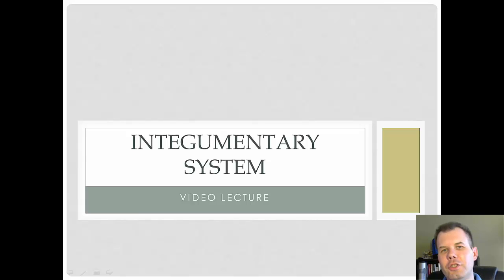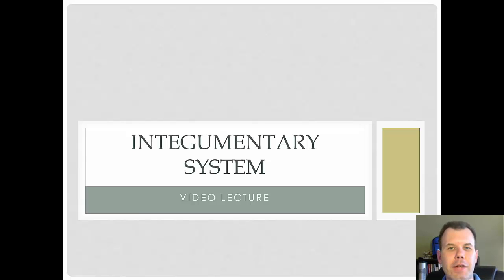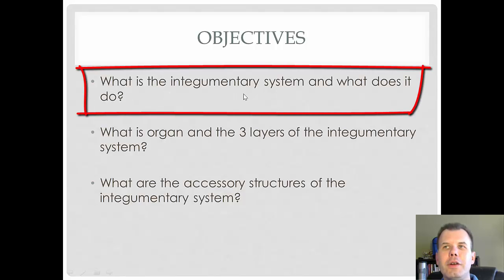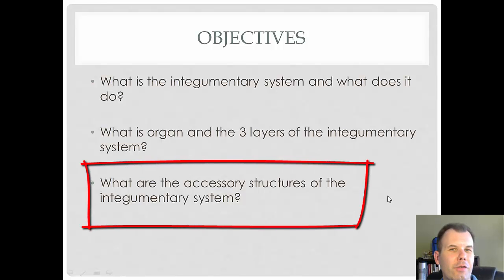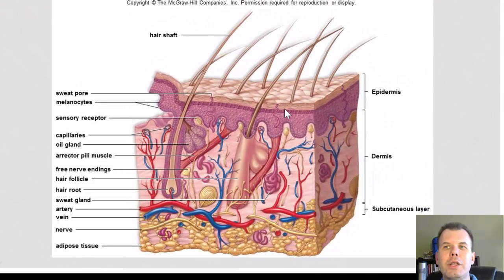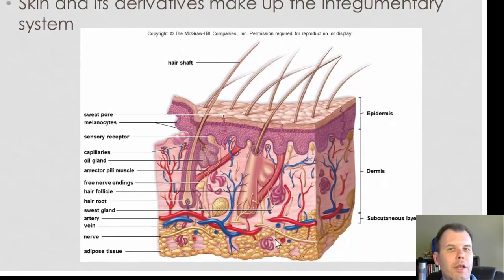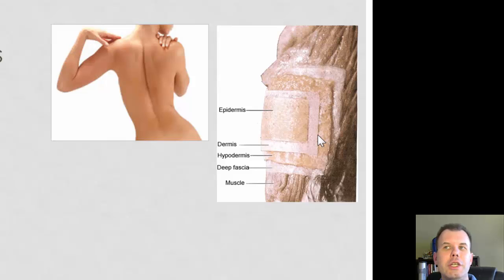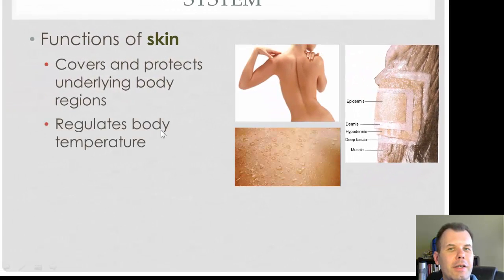The Integumentary System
Week 12 - Lecture 3 = Discusses and describes the skin and its layers.  Also discuss the accessory  structures of the skin.